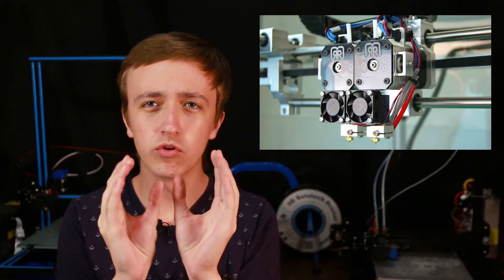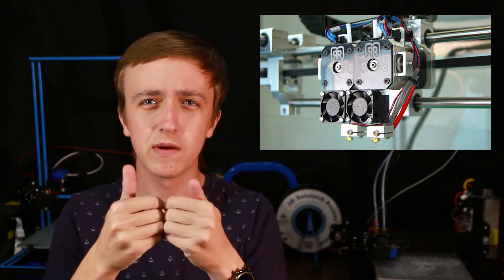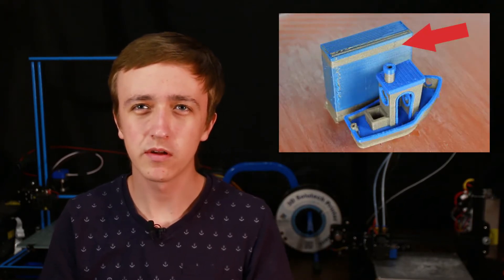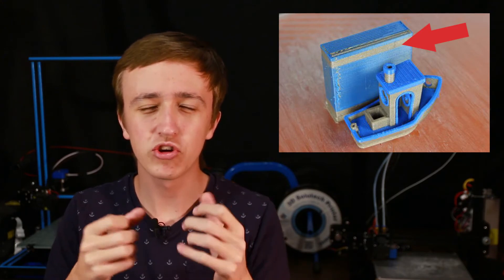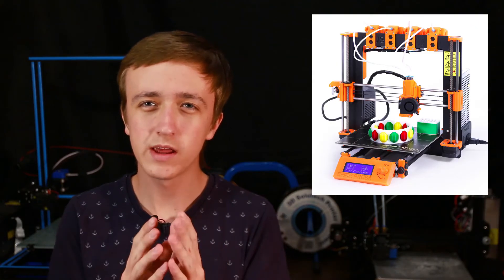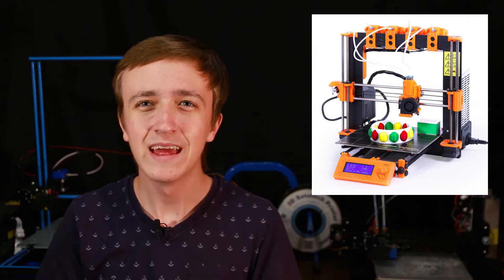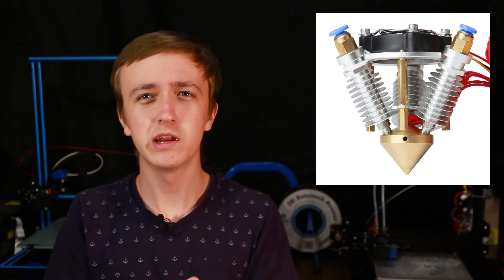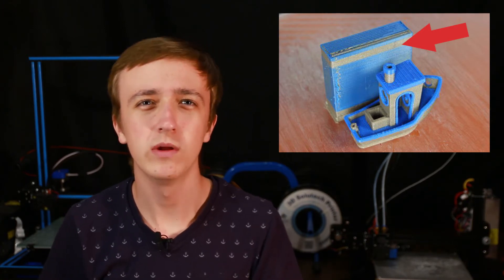Multi-Material 3D Printing EXPLAINED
Printing with just one color is boring but how do you print with multiple colors? In this video I explain the two major technologies and what you need to watch out for, and I go over how you get your model to print in multiple colors.